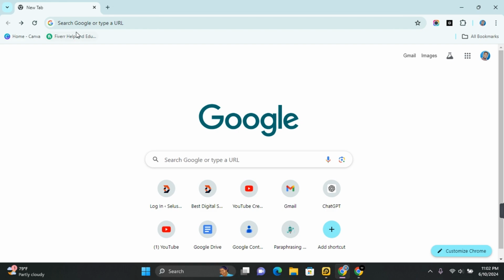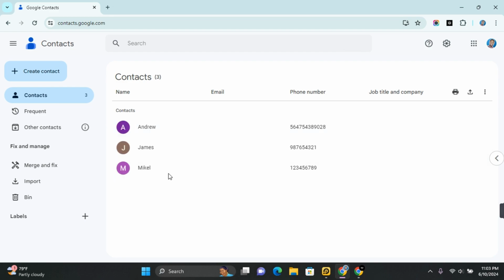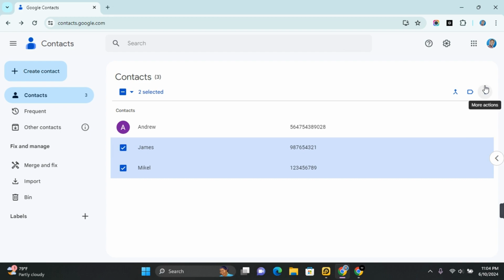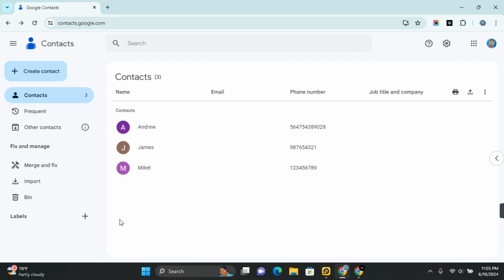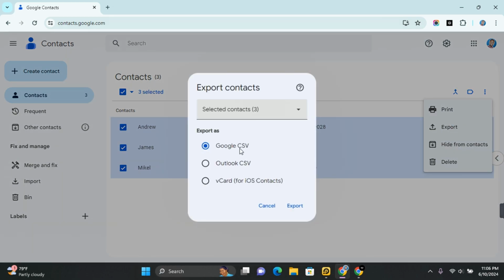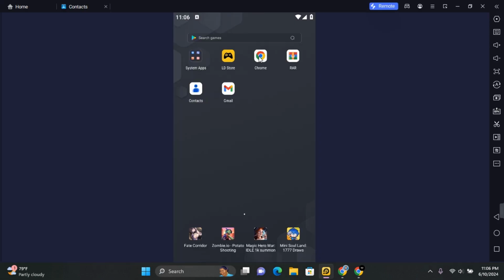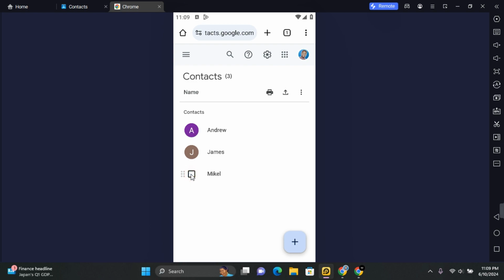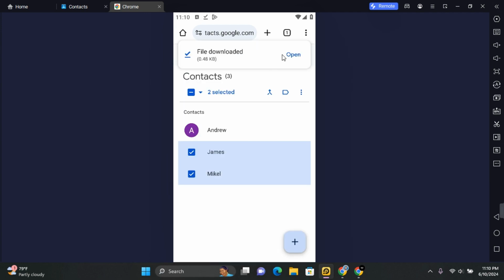How to Export Contacts From Google Contacts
Need to back up or transfer your contacts? In this tutorial, "How to Export Contacts From Google Contacts," we’ll guide you through the simple steps to export your contacts from Google Contacts.

In this comprehensive guide, you'll learn how to quickly and efficiently export your contacts to a file that can be imported into other applications or devices. Whether you're switching phones, creating a backup, or sharing your contacts, our step-by-step instructions will make the process easy.

Export contacts from Google Contacts 2024
How to back up Google Contacts
Transfer contacts from Google to another device
Google Contacts export guide